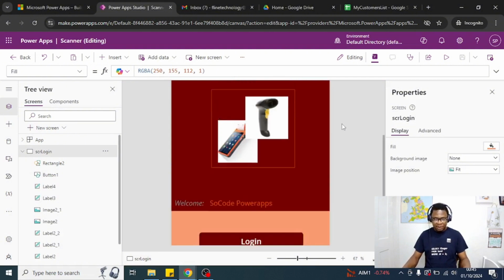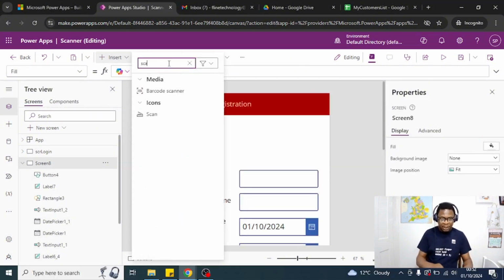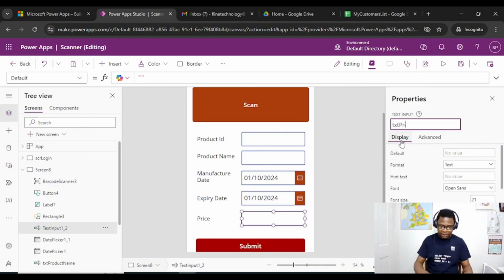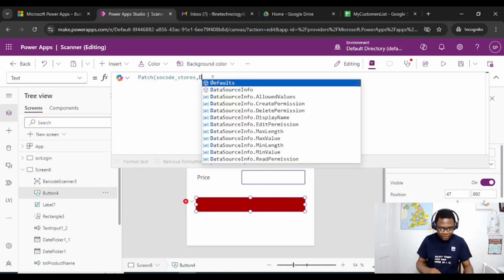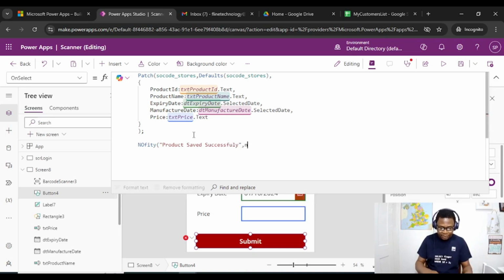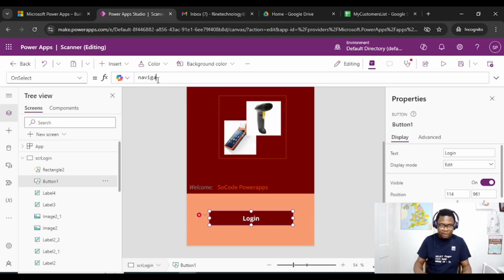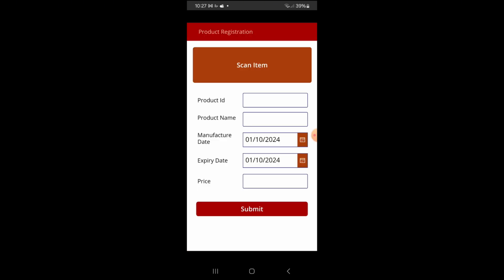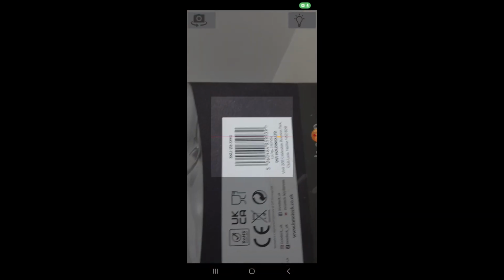Build Inventory System with Powerapps Barcode Scanner - Part 1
This discussion and procedure simulates an inventory system where barcodes are used as record keys to store and retrieve items.